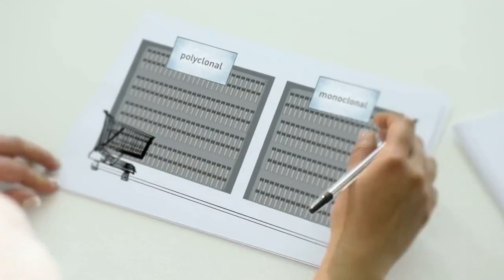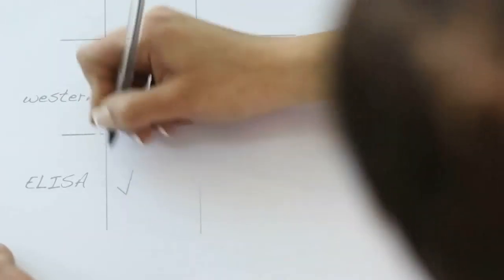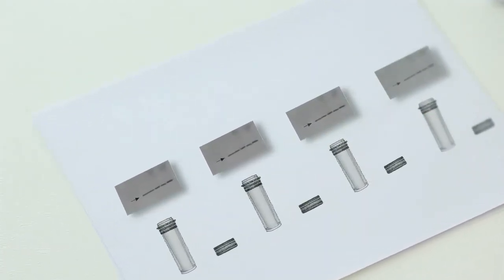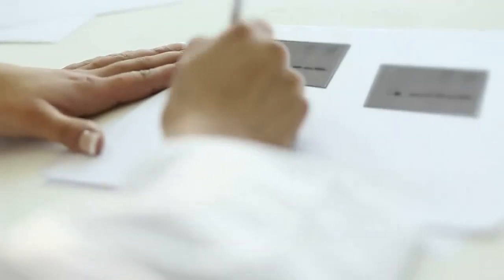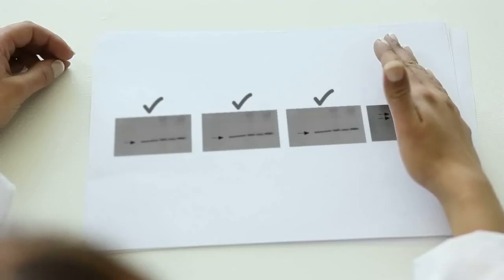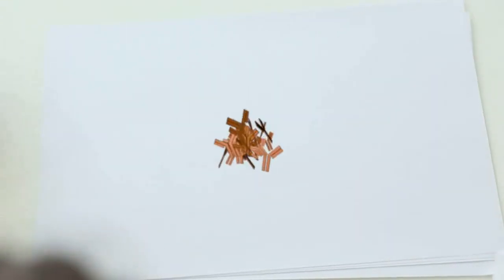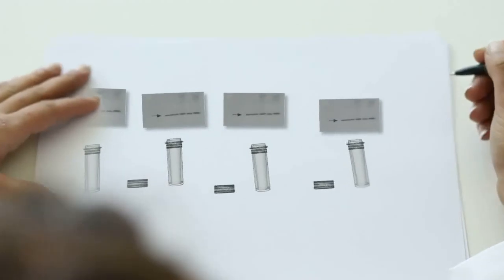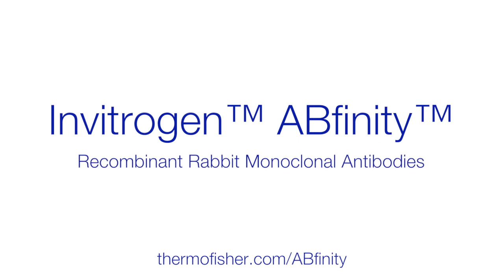ABfinity recombinant antibodies: the evolution of antibody technology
ABfinity recombinant antibodies are highly specific and high-quality monoclonal antibodies produced by proprietary technology. This technology solves an unmet need for antibody consistency, specificity and sensitivity.